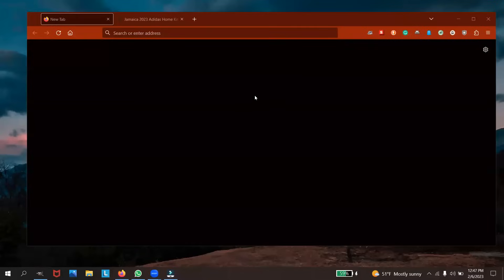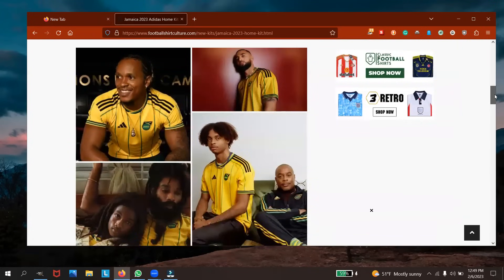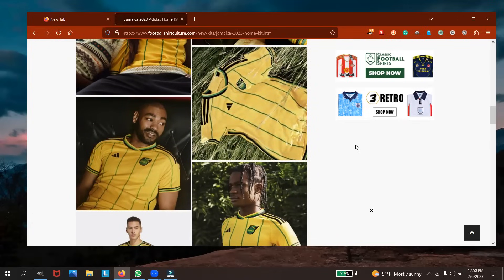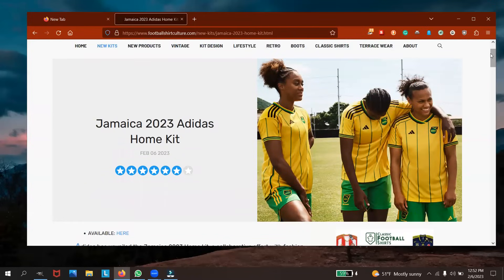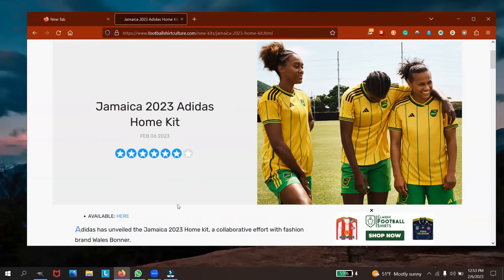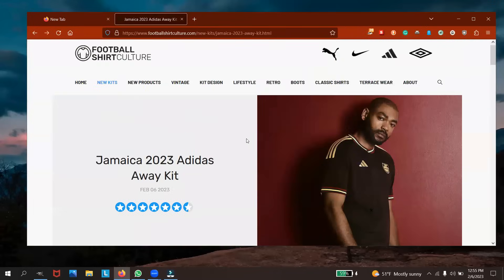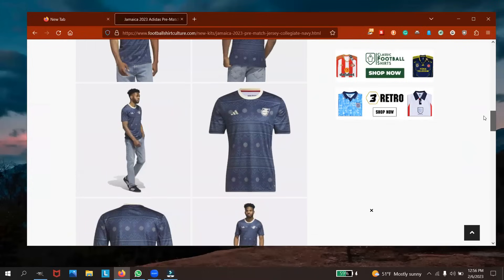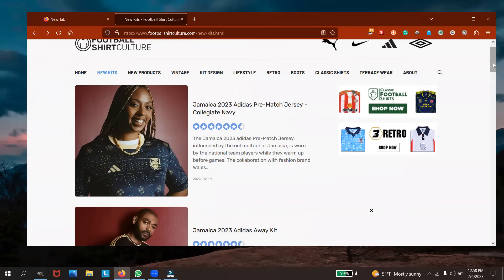Adidas Drop New Jamaica Kit ..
Adidas release a collection of Jamaica kit, part of the JFF and Adidas partnership..